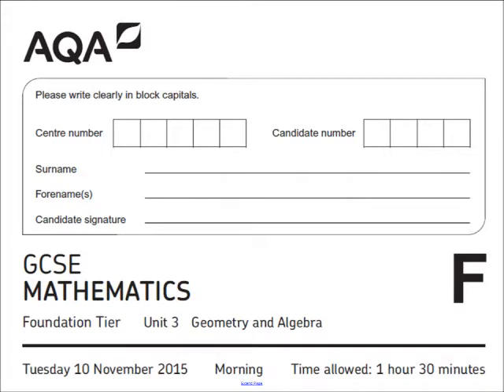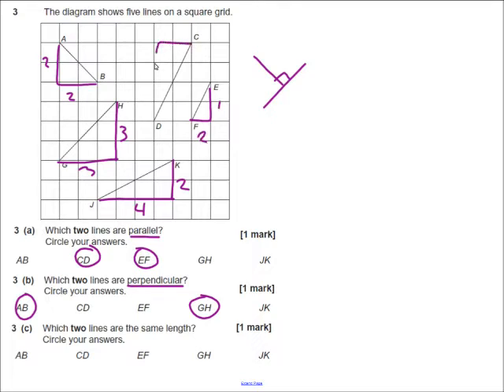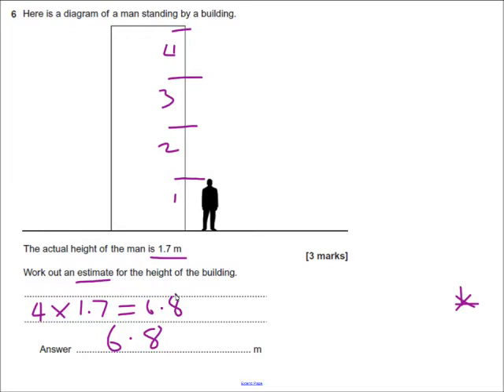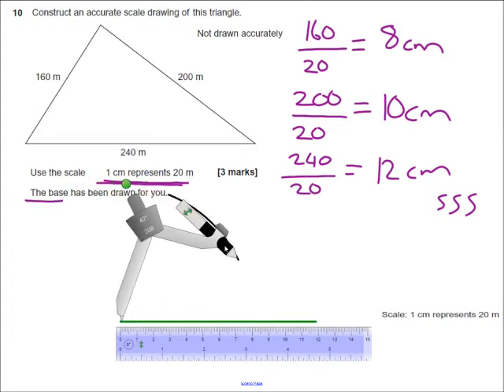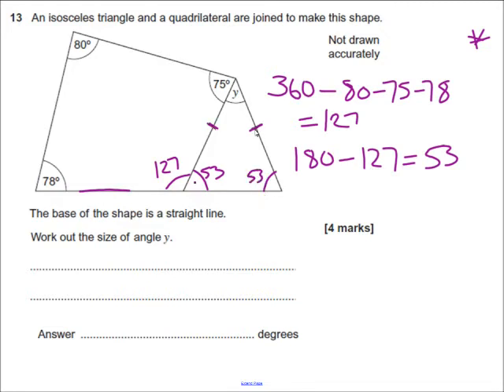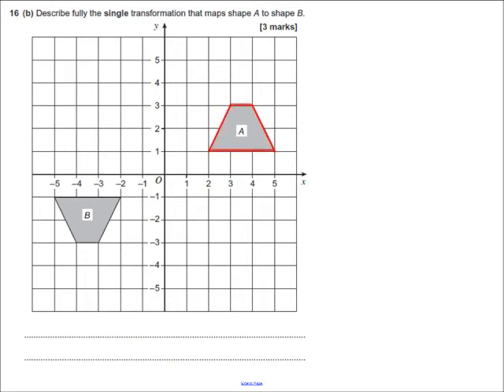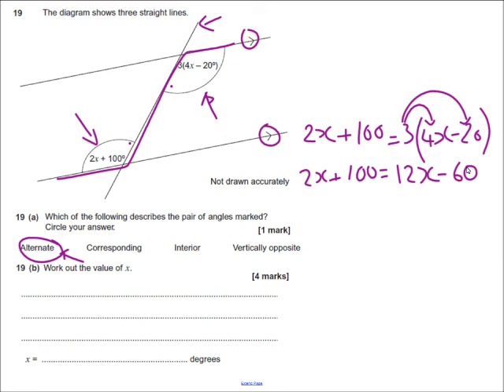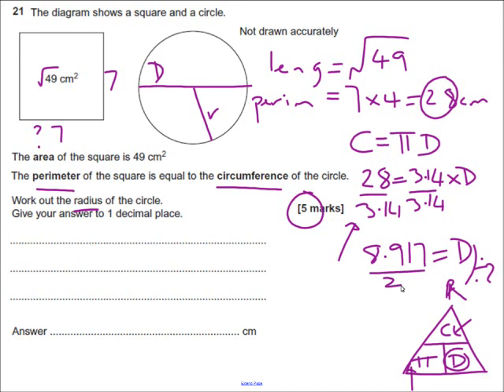28 Unit 3 Mock Exam November 2015 Paper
Video of how to do the AQA Unit 3 November 2015 Mock GCSE Maths Foundation exam.